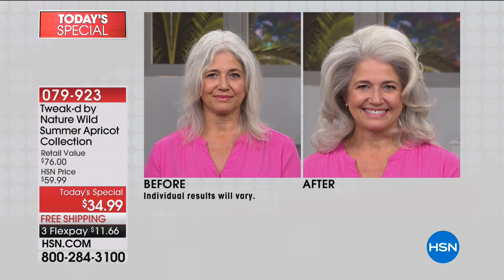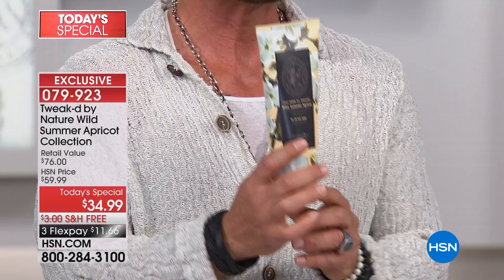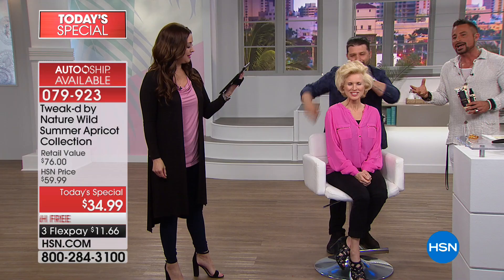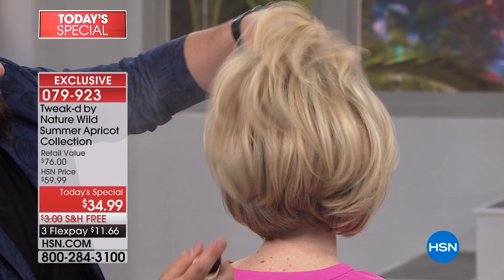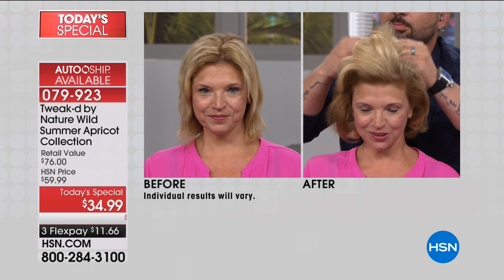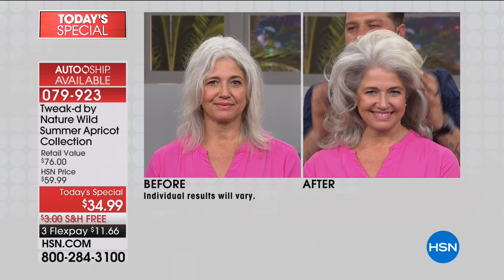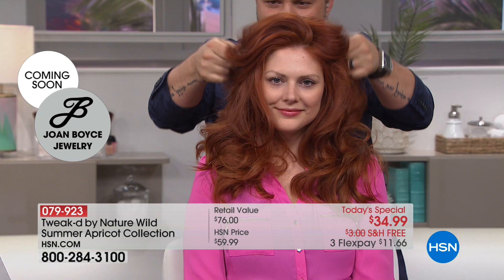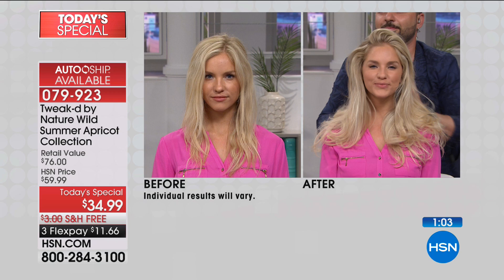Tweakd by Nature Wild Summer Apricot Hair Collection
Say goodbye to limp, lifeless locks and hello to a soft, voluminous mane with this Tweakd by Nature collection containing...